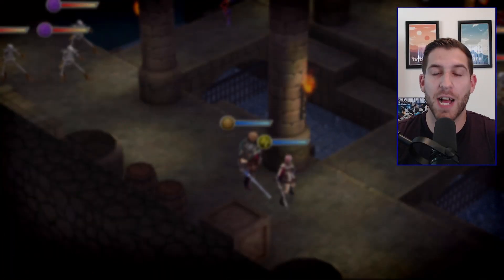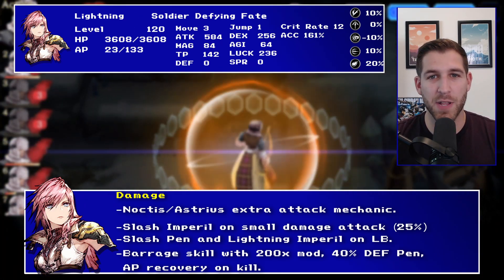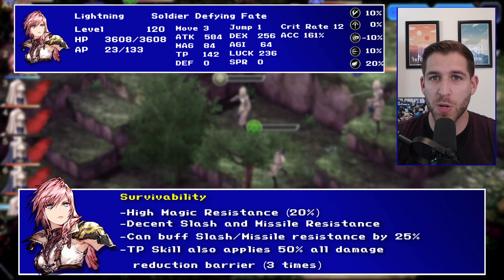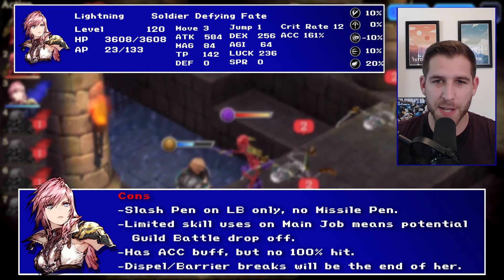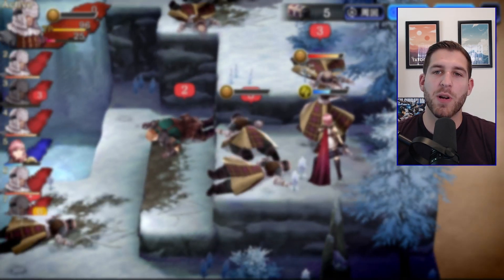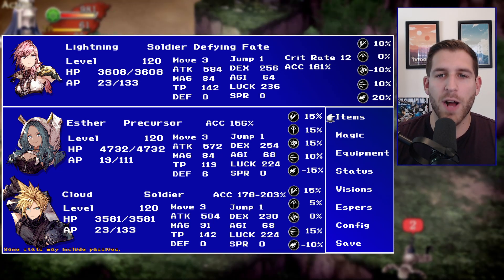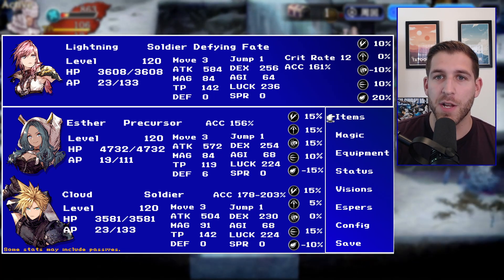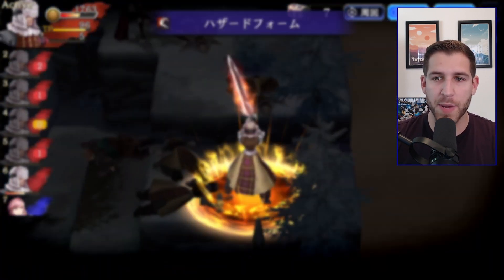Lightning Breakdown! FFXIII Collaboration This Week! | War of the Visions (FFBE)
0:00 Intro
1:09 Pro's of Queen Lightning
6:20 Con's of Queen Lightning
9:28 Compared to Cloud & Esther
14:25 Verdict: Should You Pull for Lightning?